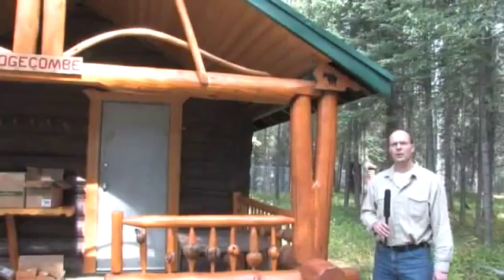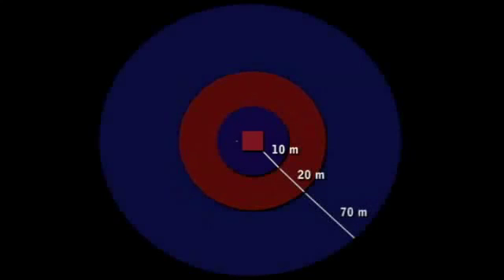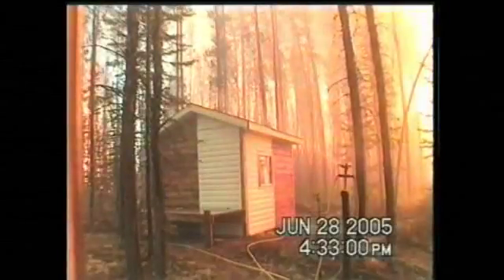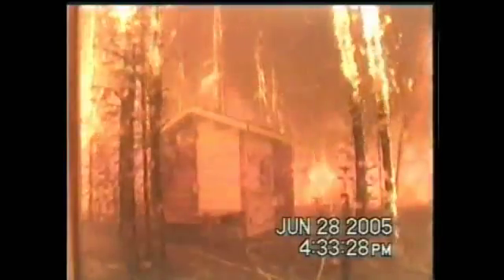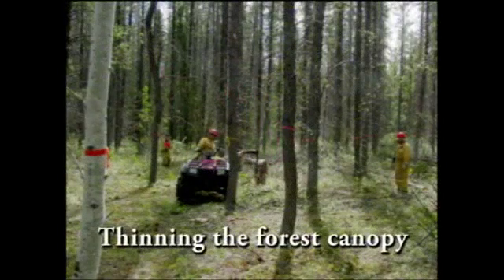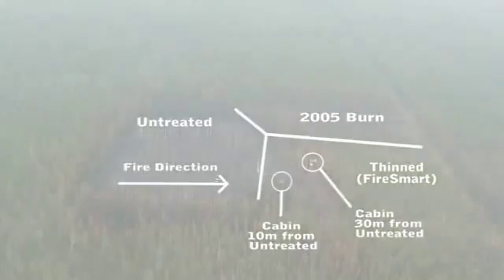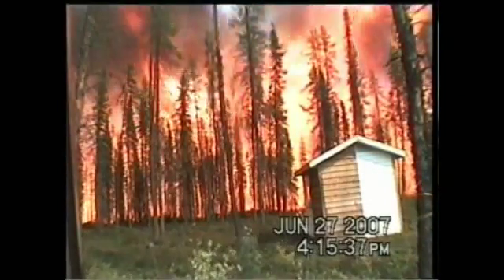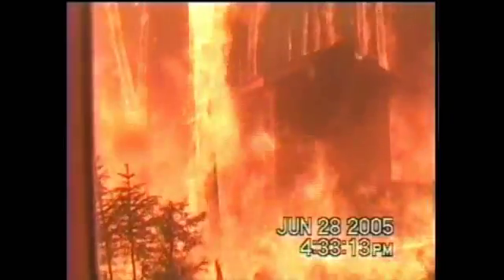FireSmart Burn Trials in the NWT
Burn trials by FireSmart Canada in the Northwest Territories demonstrate how fire burns in area with and without FireSmart treatments. See how fire acts in the wildland urban interface.